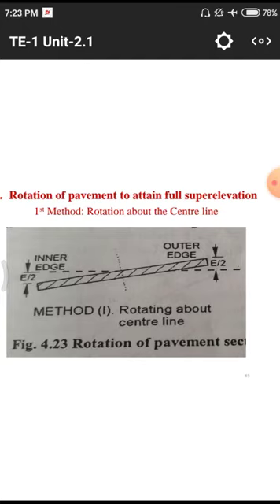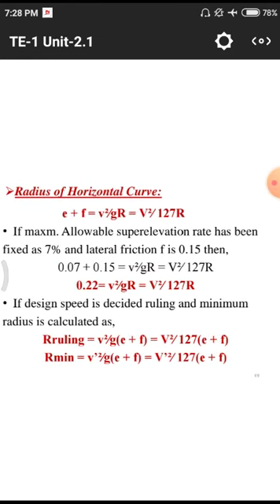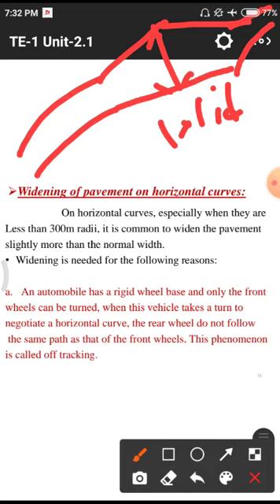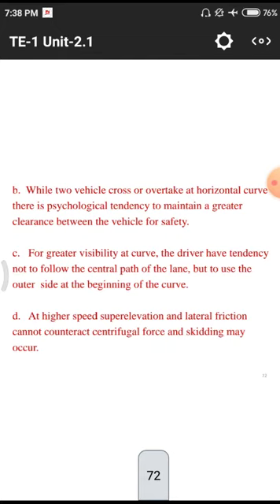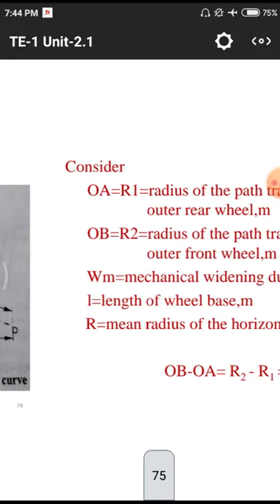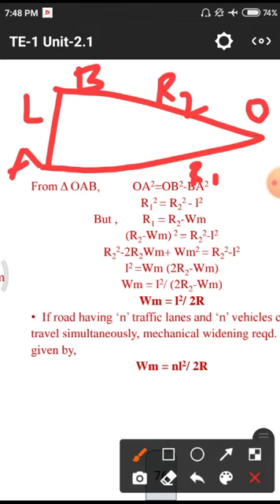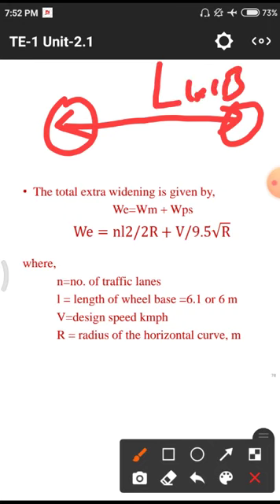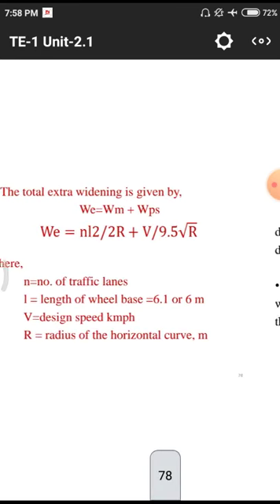JNTUK TE1 UNT2 RADIUS OF HORIZONTAL CURVE